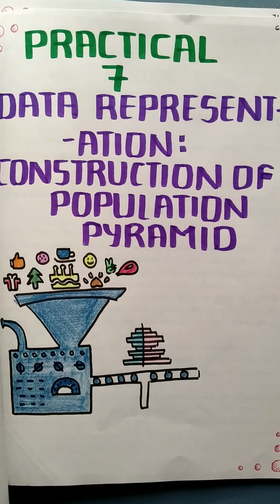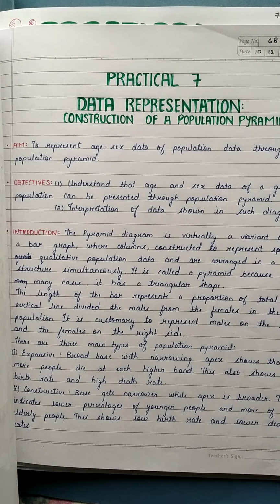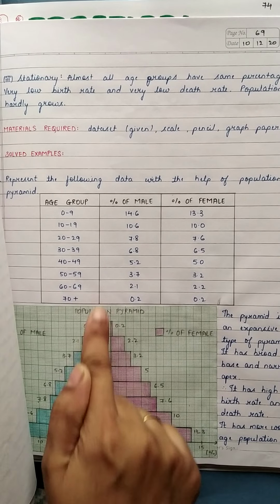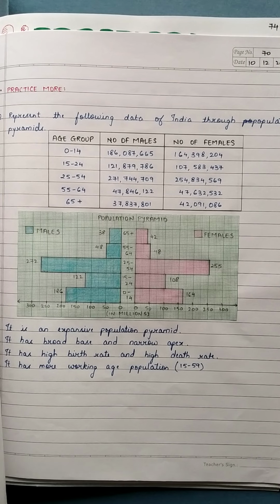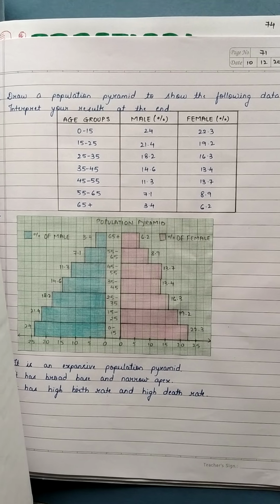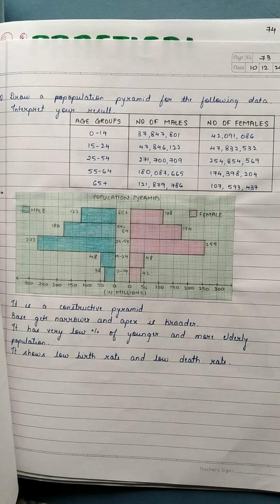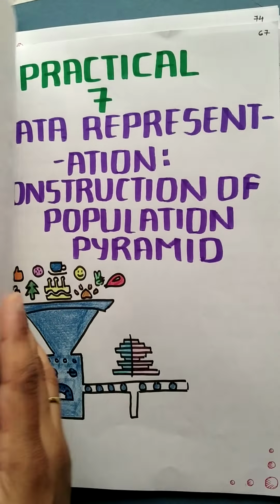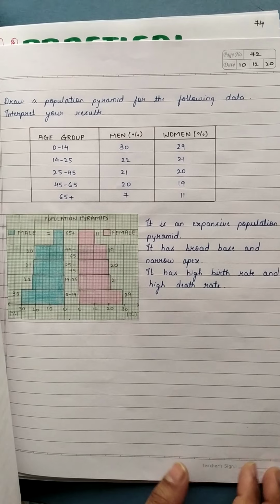GEOGRAPHY JOURNAL UPDATED SYLLABUS HSC BOARD PRACTICAL-7 DATA REPRESENTATION:POPULATION PYRAMID